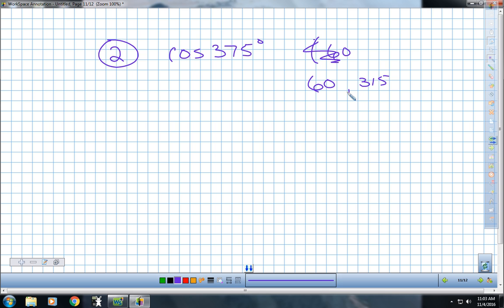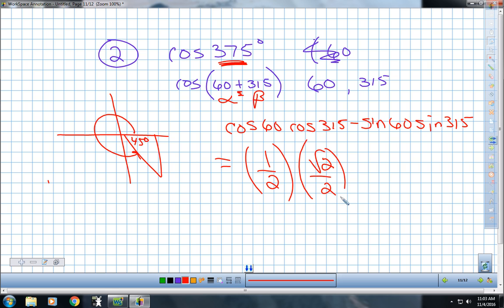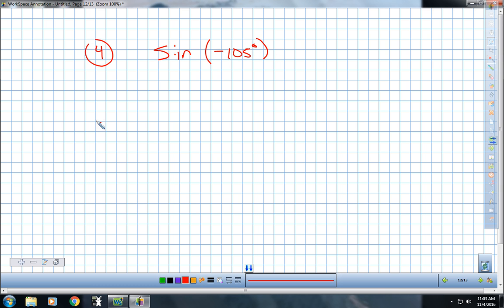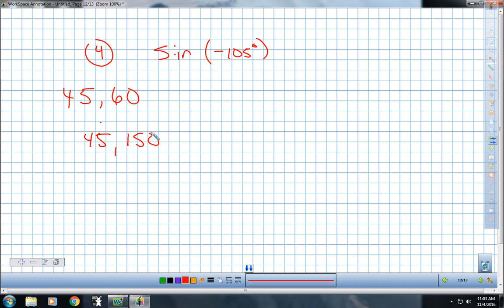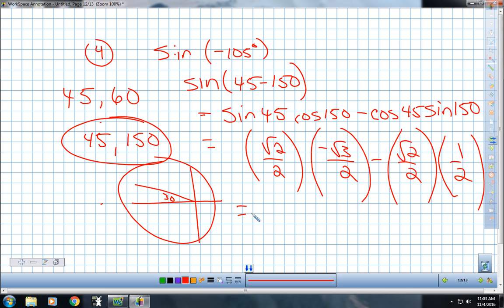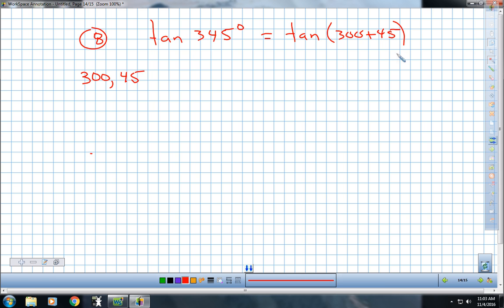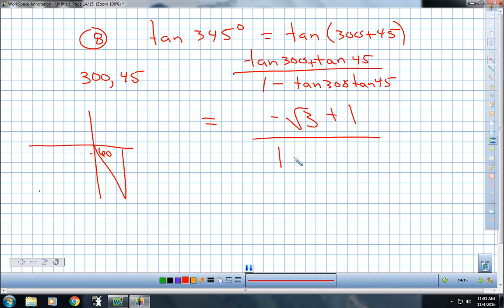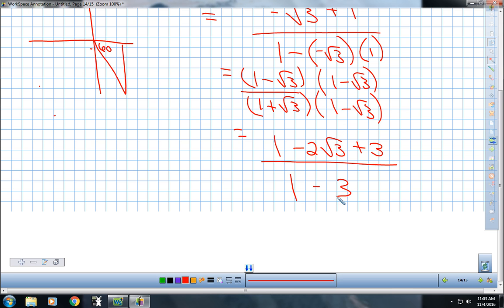5.4 Sum & Difference Formulas